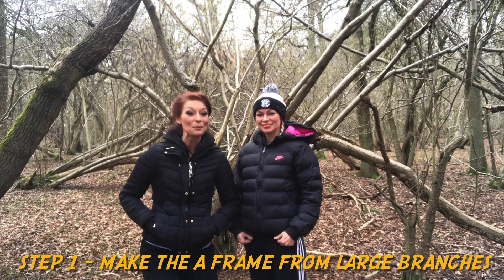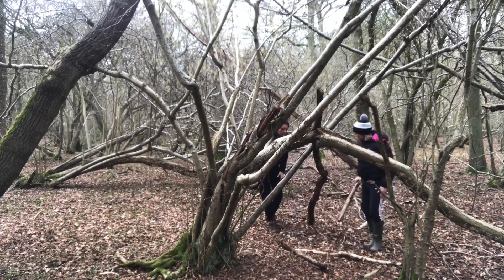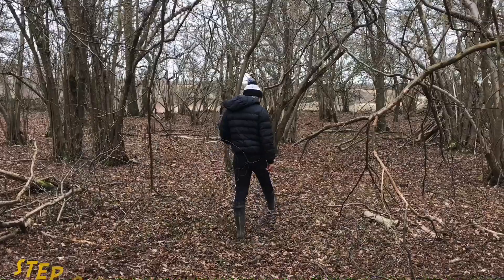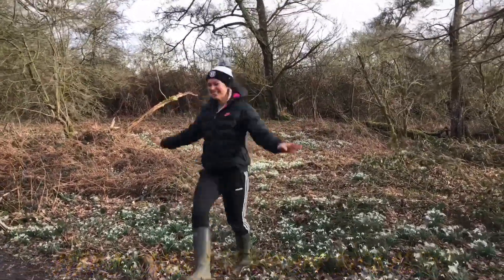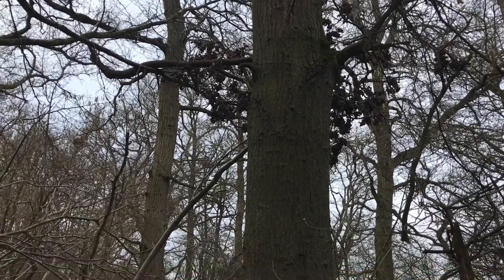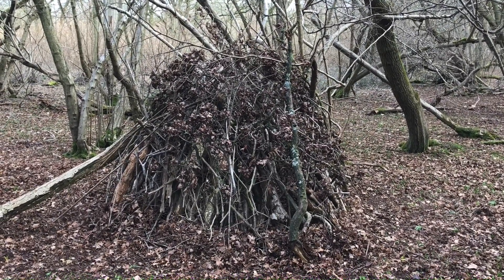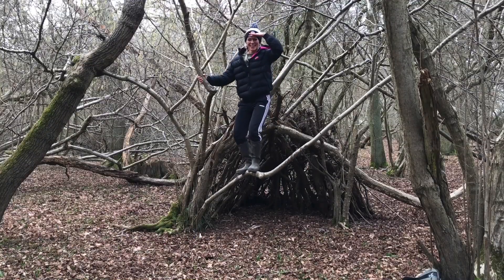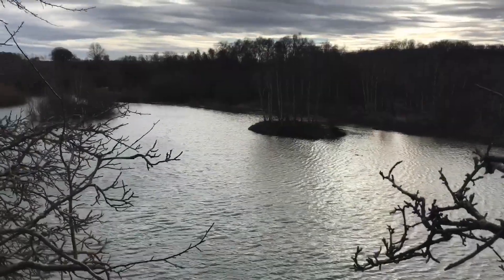BUILDING A BASIC BUSHCRAFT SHELTER | A frame survival shelter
Finally got round to building a basic bushcraft shelter, we started with an A frame survival shelter.
We went down to a local forest and constructed the shelter without using any tools or cord. We hope to progress onto building more complex structures in time, this is just a very simple easy sthelter to start with.
In a survival situation, a bushcraft shelter can protect you from the wind and rain, heat or cold, or from animals. It can also keep you motivated and give you the energy to survive, this is why it is important to build a shelter as one of your survival priorities.

Did anyone guess my job correctly? I'm a Singer / Entertainer. This year I am joining an Abba tribute band as Frida!

WANT TO SEE SOME BLOOPERS / FUN FACTS AND MORE? Head to the posts section, I will be uploading little fun videos weekly!
 (In next weeks episode, i have special guest appearances from Davey Boy Goes Wild and Dave outdoors)